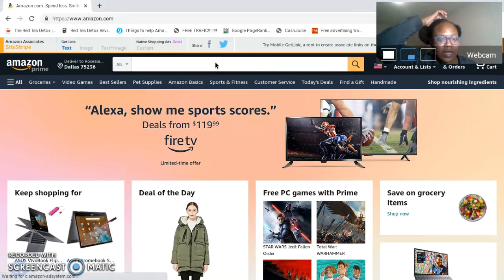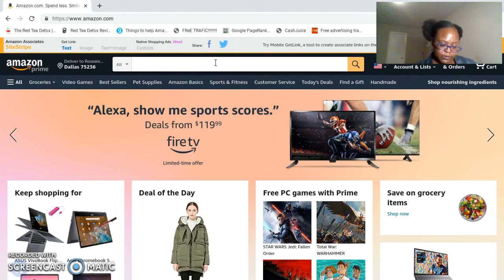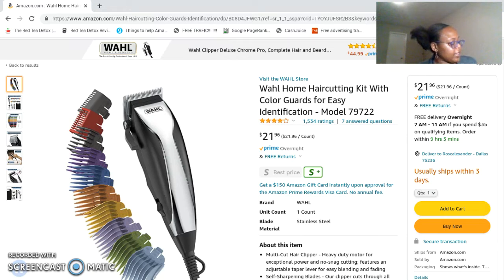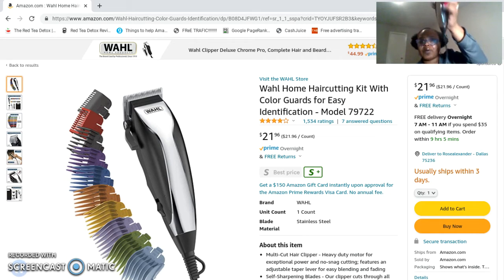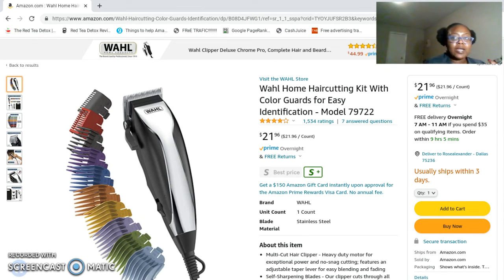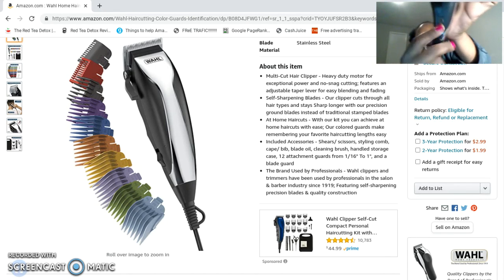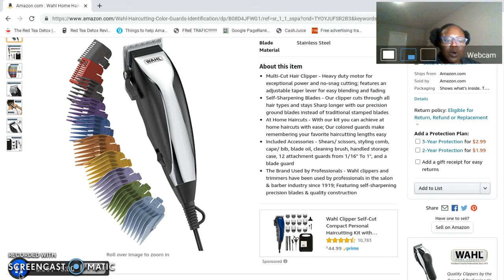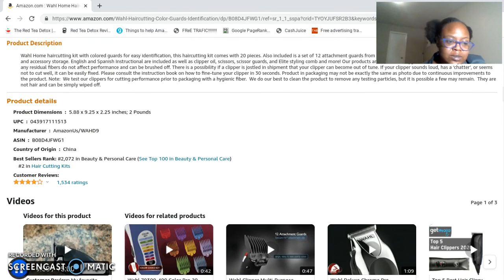The WAHL Clipper | Unboxing | Product Review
This is my newest unboxing of the WAHL professional clipper set. This product will make a great mens gift or just a great additional to a personal collection.

If you want to get started selling books on Amazon I also suggest using a software called Book Bolt to design, research, and create your low content books. Below I am also posting a video tutorial of how to create a low content book and list it to Amazon KDP, be sure to watch it for a step by step guide. Let us know when you create your first book and happy creating and earning!

You can create unlimited books without writing a single word. Start creating books in less than 10 minutes!
Happy creating and here is a social toast to more passive income to your bank account!

Here is the step by step tutorial on how to create a book using Book Bolt and how to list it to the Amazon KDP tool:

Are you interested in starting or scaling a YouTube channel, without having to show your face or becoming a traditional YouTuber?

One of the best tools for growing your YouTube channel is VidIQ. Sign up for FREE access here:

If you are interesting in boosting your current or future income in the AirBNB industry consider taking a look and enrolling in the Airbnb Insiders Academy Online Course.

Your credit score is the biggest factor in how your finances affect your life. Having a higher score saves you money, time, and the stress that comes with financial struggles. Because we want you to succeed, UCES works with you to dispute any inaccurate, obsolete or erroneous accounts on your credit report.

Lower your interest rates, avoid high late fees, save money, and advance your credit opportunities with UCES.

Lovense offers adult play toys that are Trusted by over 20 Million+ customers worldwide
Tap into Long-Distance Play

Are you interested in losing weight, CBD coffees, pain relief products, wellness and more?

Are you looking to start a global business with a great team, great products, and a great international earning opportunity? Click on this link and join my global CTFO team here:

Do you love or would love to try CBD products? D8Superstar is a great place to buy a variety of CBD, THC, and shroom based products. You are sure to find great CBD/shroom gummies, CBD/shroom vapes, CBD prerolls and more!

Do you love Amazon? So do we! Here is a link to the Amazon homepage.